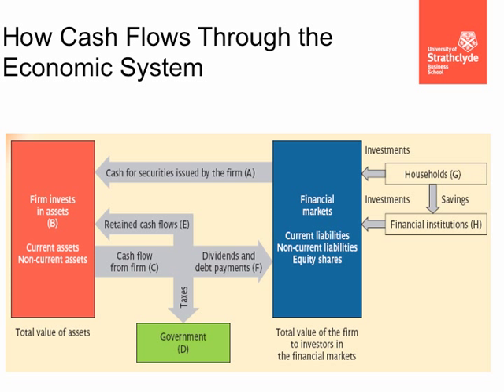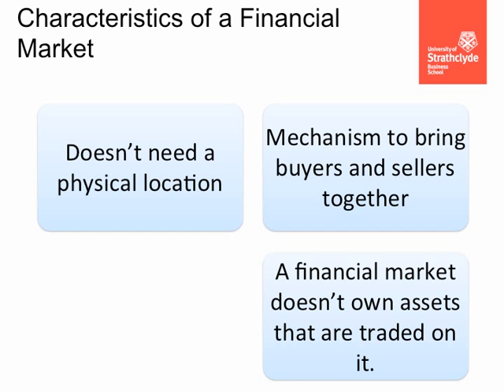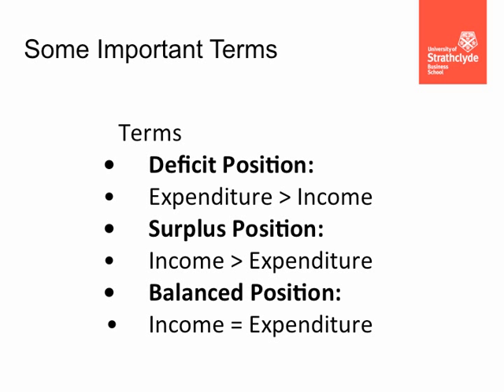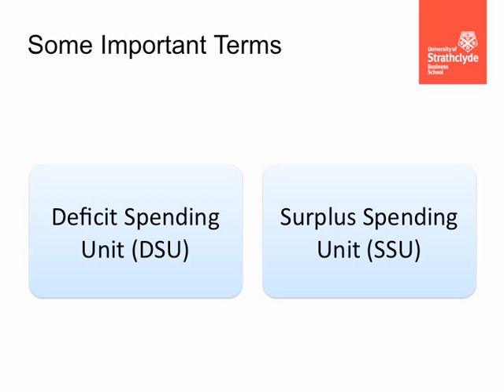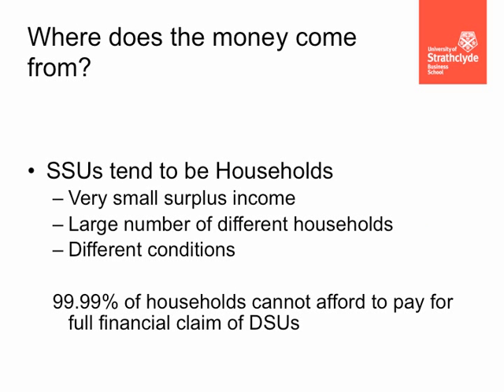Why do Financial Markets Exist?